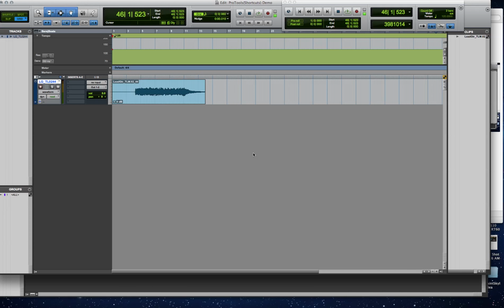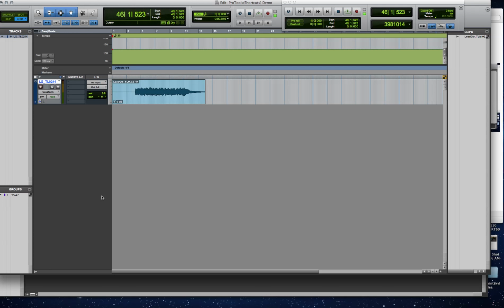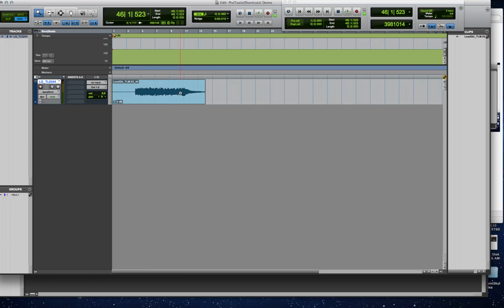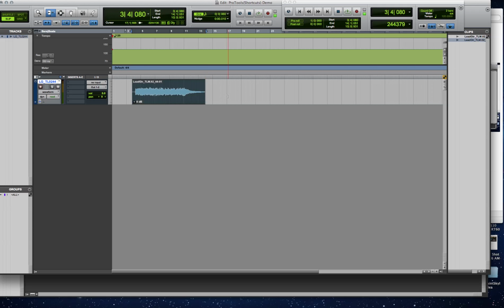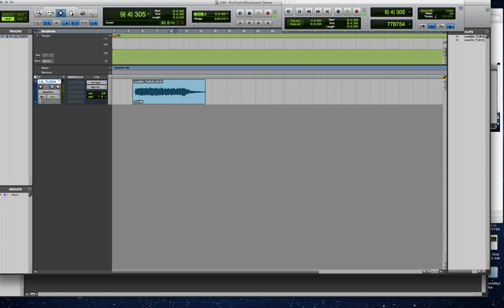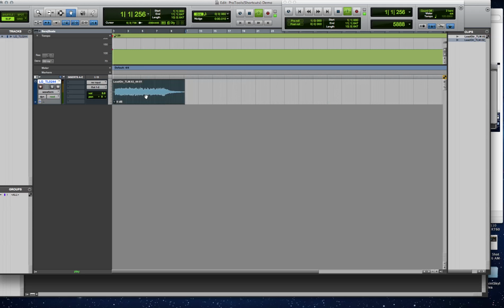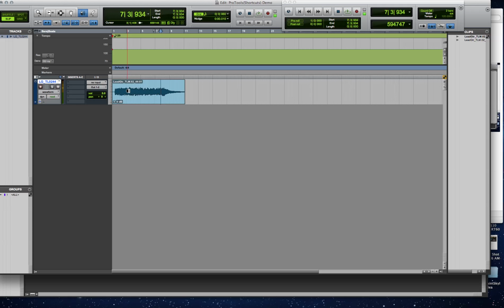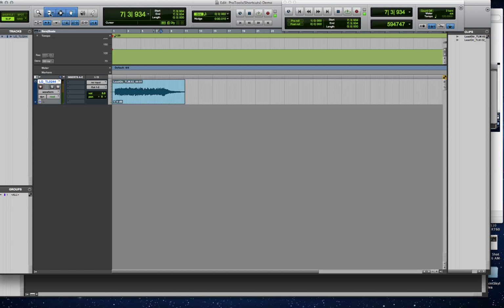ProTools Mix/Edit Window Toggle and Edit Tool Selection Shortcuts.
This video explains the keyboard focus shortcut to swap between the edit window and mix window in Pro Tools.  It also shows the keyboard focus shortcuts to select the edit tools in Pro Tools.